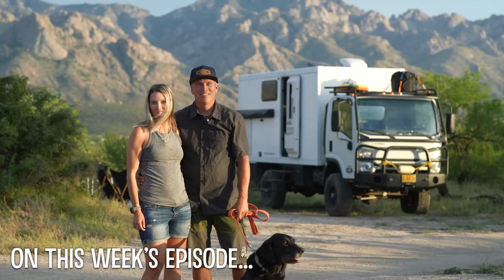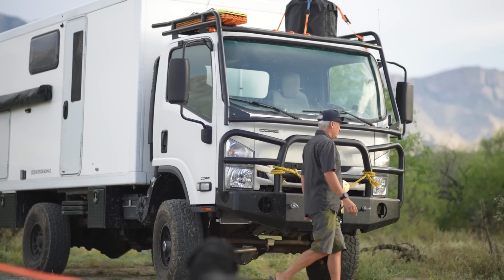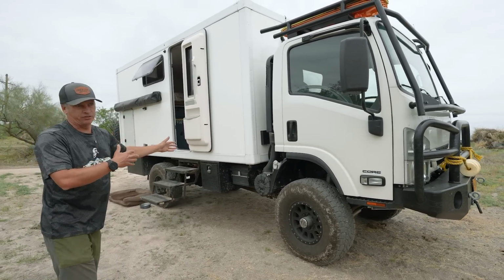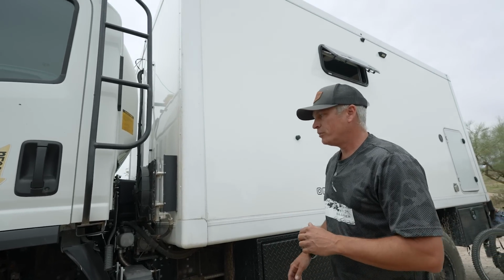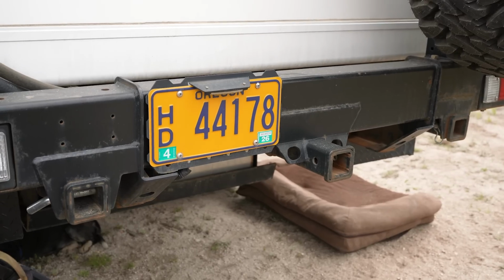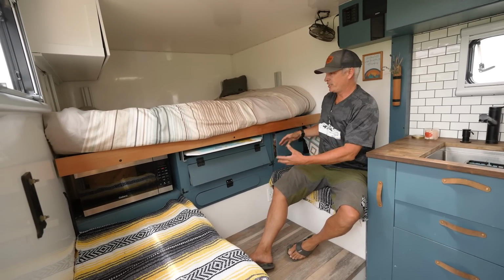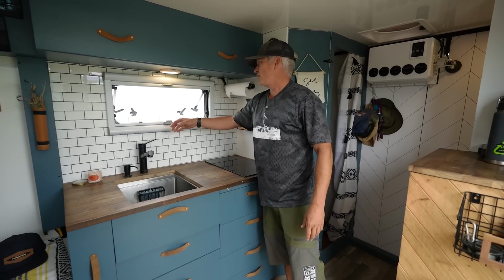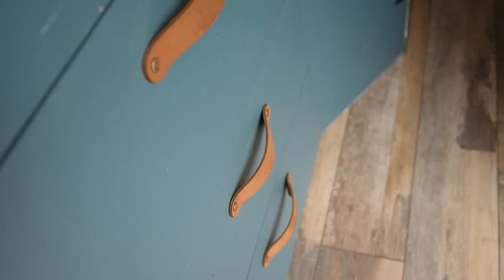Extreme Rv! They built it for $ (guess how much)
August and Jill take us on a tour of their Overlander RV, which has some amazing amenities. They also explain why they prefer this rig to their previous one - a van!

CREDITS
PRODUCED & HOSTED BY:
Jenna Kausal

VIDEOGRAPHY BY:
Mark Dexter

EDITOR:
Sarita Darlington Winey

TITLE MUSIC:
Kate Steinway - "Tiny Home"

0:00 Intro
0:50 Life Before Going Nomadic
1:21 Inspiration for a Box Truck
1:49 Build Process & Costs
2:17 Vehicle Specs
3:18 Bull Bar & Rack System
3:53 AC & Heat
4:32 Storage Boxes
4:51 HUGE Garage
5:11 Water & Gas
5:38 Air Pressure System
6:15 Solar Power
6:52 Interior Tour Starts
7:32 Custom Dining Table
7:58 Kitchen w/ Lots of Storage
8:44 Magnetic Drawers
9:45 Shower & Bathroom
10:05 Future Plans
10:26 Advice for Others
10:51 Outro